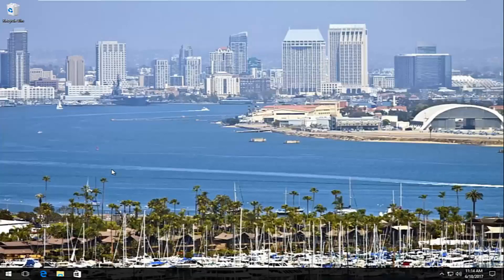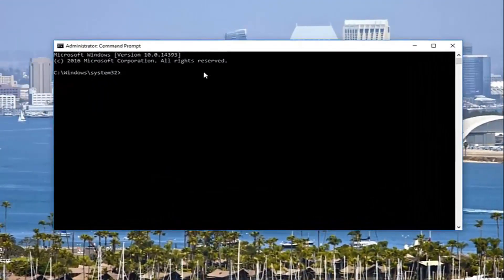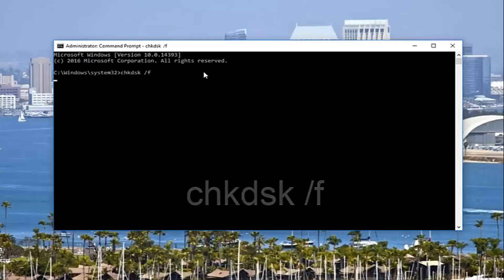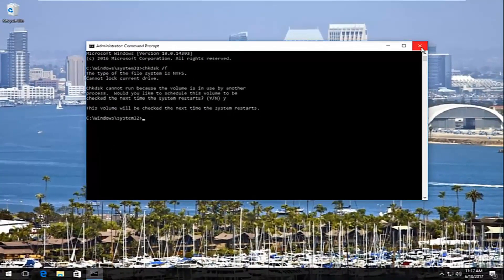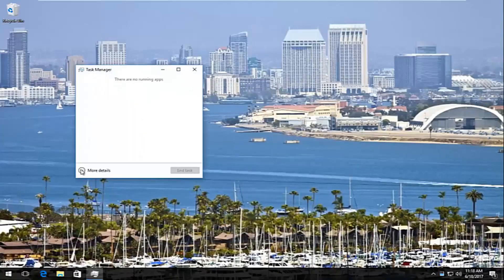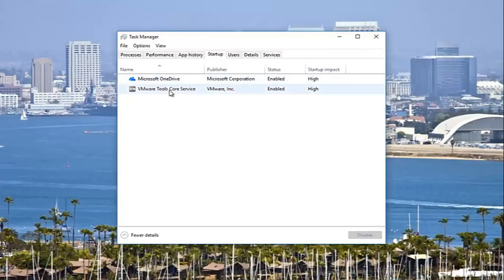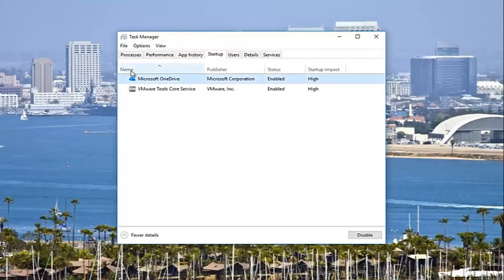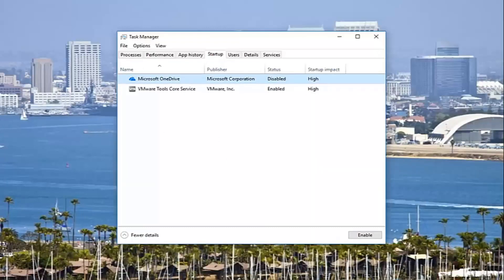Windows 10 Freezing After Sleep - How To Fix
One of the most frustrating Windows issues is slow startup. When Windows takes forever to boot, you dread turning on or rebooting your computer. Certain Windows 10 versions are especially prone to this.

Windows 10 is great and there’s no doubt that Microsoft is pushing a lot of updates to make it even better. But, a lot of users regularly complaint about the slow and laggy Windows 10. There is no denying that a lot of Windows 10 users, or even users who are using other Windows OS, will face the slow computer issue. You will notice that your machine was really fast when you installed a fresh copy of Windows or when it came out of the box. But, now your machine is really slow. This lag in the machine won’t cause any major issues but it will make your overall Windows experience quite annoying.

The lag and slowness isn’t always caused by the Operating system, there can be a lot of various different reasons for the slowness of your Windows. The lag issue might be because of the low RAM or because of a virus/malware using up your resources or it might simply be because of a heavy program running in the background. Since there are many reasons for this, there are a lot of solutions as well.